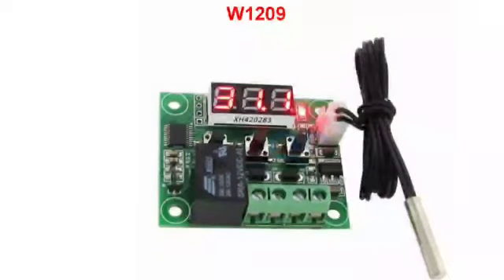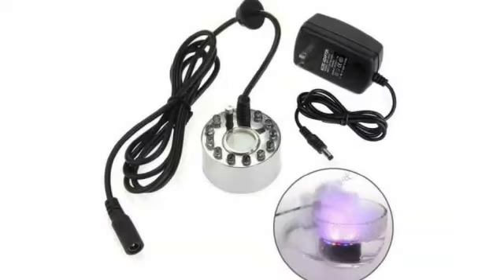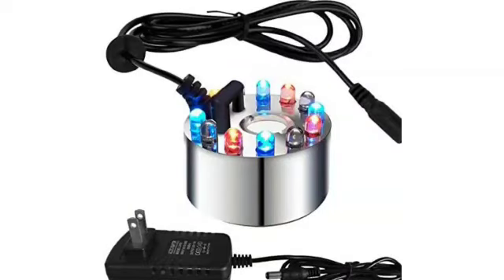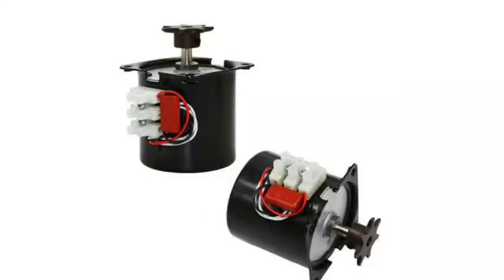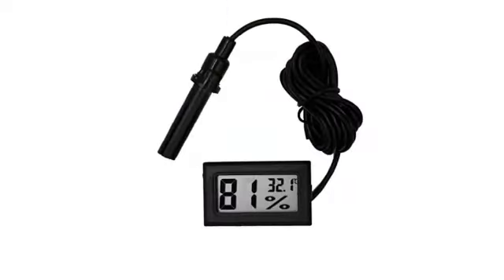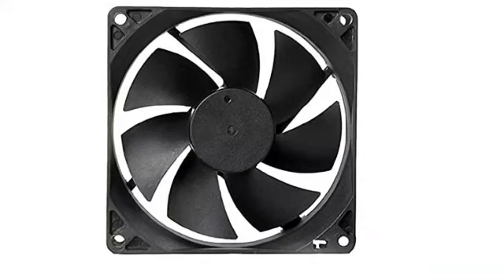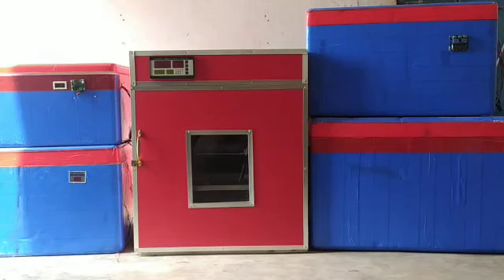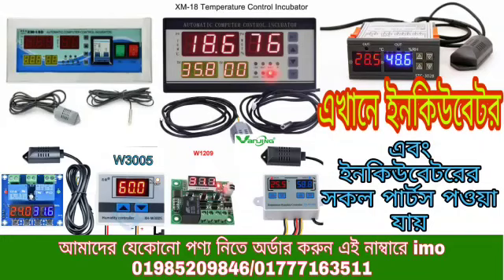টাঙ্গাইল ইনকিউবেটরের xm 18 কনটোনার Tangail Incubatirar xm 18 Controller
আপনাদের দোয়ায়, এখন আমাদের প্রডাক্ট বাংলাদেশের ৬৪ জেলায় ডেলিভারি হচ্ছে। আমাদের এখানে, ইনকিউবেটর মেশিনের সকল পার্টস যেমন - সকল ধরনের কন্ট্রোলার, হিমিনিটি ফায়ার, টার্নিং মটর ও কুলিং ফ্যান পাওয়া যাচ্ছে। এছাড়াও ছোট- বড় সকল ধরনের ইনকিউবেটর মেশিন পাওয়া যায়।

যেমন -

১.ডিসি এসি ইনকিউবেটর

২.সেমি অটো ইনকিউবেটর

৩. ফুল অটোমেটিক ইনকিউবেটর

প্রডাক্টটি নিতে অর্ডার করুন এখনই।

★★আমরা পুরো বাংলাদেশে আমাদের প্রডাক্টগুলো কন্ডিশনের মাধ্যমে কুরিয়ার করে থাকি।

অর্ডার করতে যোগাযোগ করুনঃ   .  (imo)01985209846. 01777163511